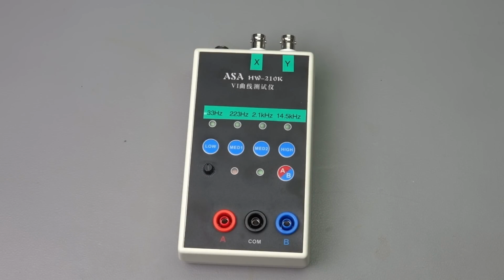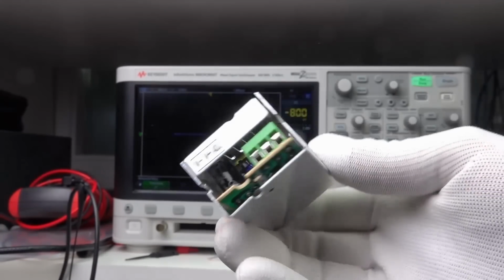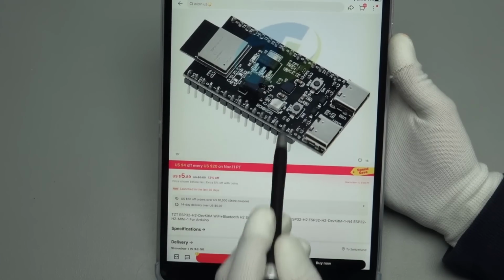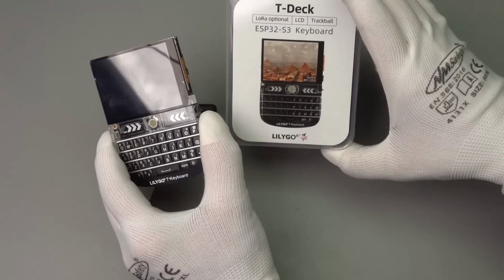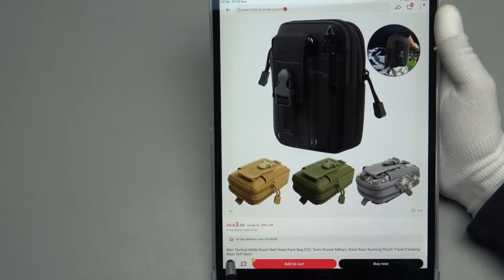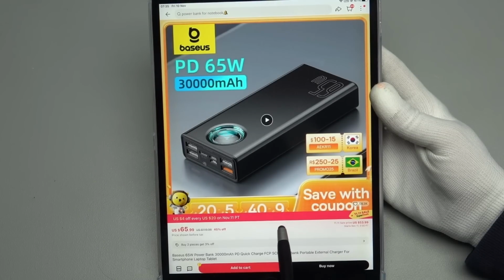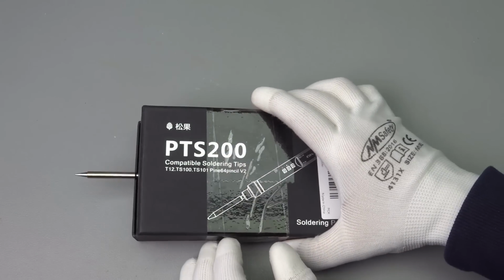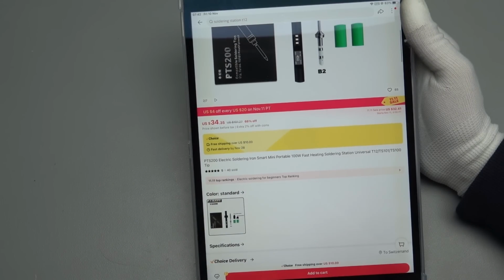470 Well timed Mailbag to save your money Part 1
My year-end mailbag video contains devices and parts around our hobby, particularly around power and power delivery.
It is divided into two parts. The first airs on 11/11, and the second part airs one day later. Both in time to grab the singles day discounts.

Links:
Curve Tracer HW-210K
T-Deck ESP32 with keyboard
T-Echo NRF52840 LoRa tracker
ESP32-C6 DevBoard
ESP32-H2 DevBoard
30Ah Powerbank "brick"
20Ah Powerbank flat
PTS200 hackable soldering iron

Chapters:
00:00:00 Intro
00:01:05 Curve Tracer HW-210K for repair and education
00:04:49 New Espressif Boards (-H2 and -C6)
00:07:50 T-Deck (ideal Meshtastic board)
00:09:21 T-Echo Low power tracker for LoRa and APRS
00:11:18 Versatile and useful small bag
00:12:50 Two excellent power banks, including laptop interfaces
00:17:22 PTS200 hackable soldering iron (with ESP32)